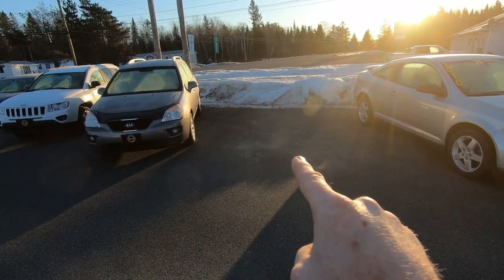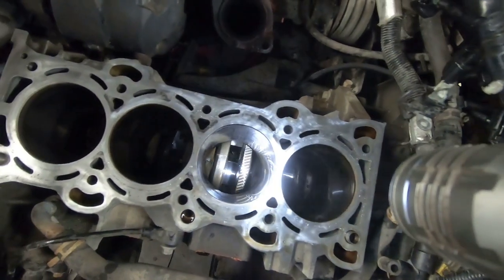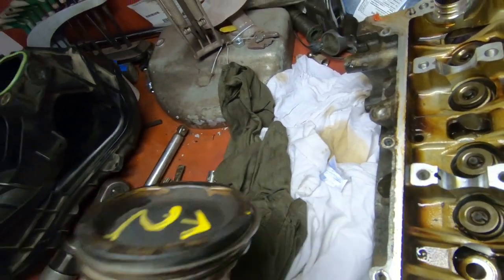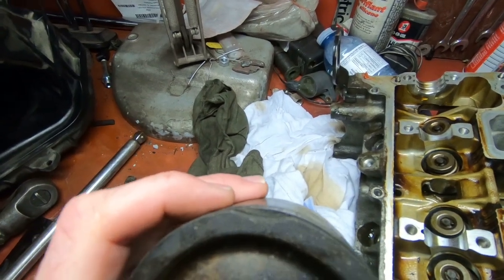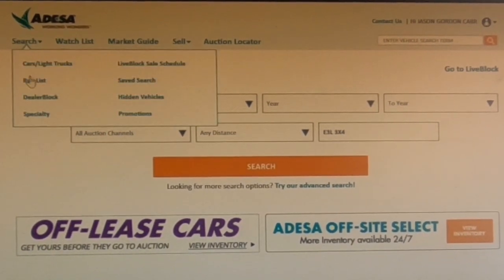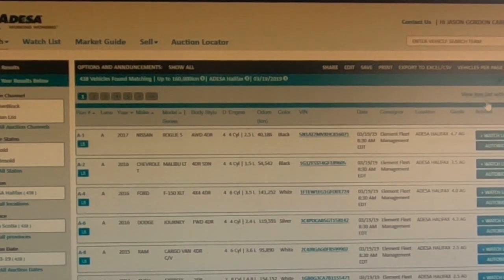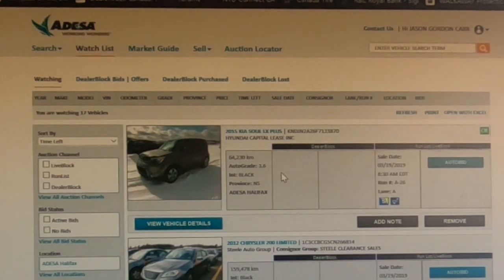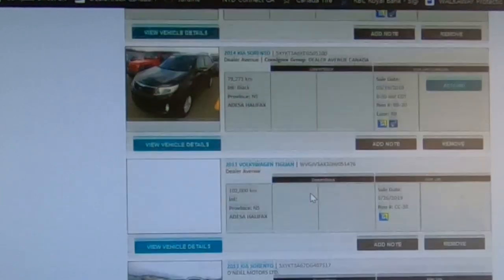HOW TO BUY CARS AT ADESA AUTO AUCTION-